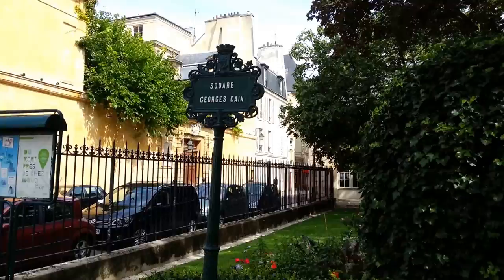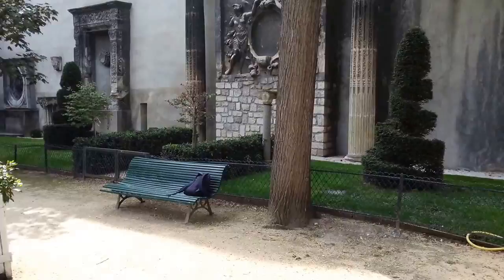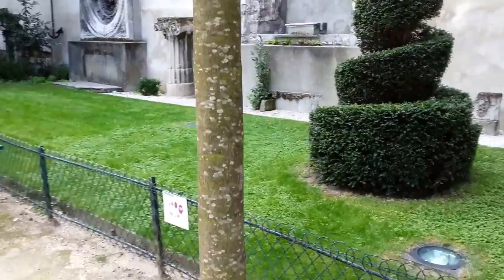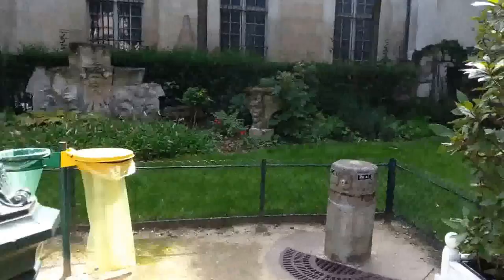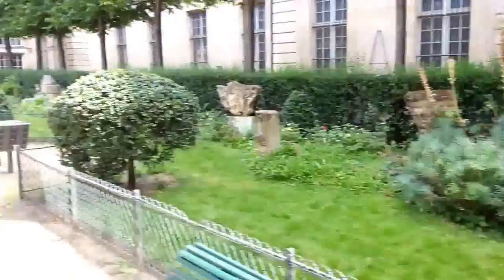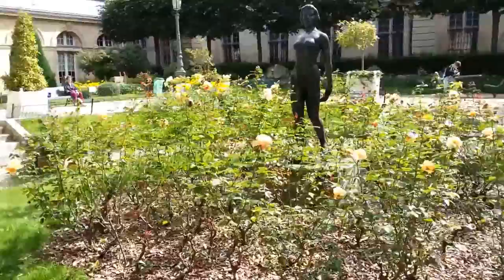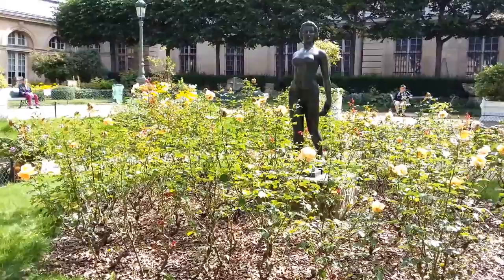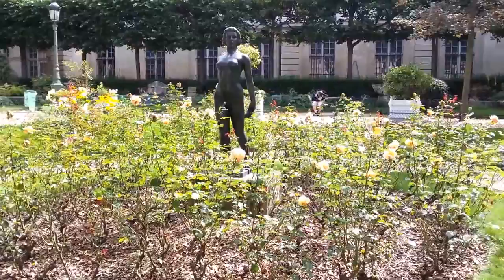Marais Square Georges-Cain - A Paris Oasis Marais Travel Tips/Sights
A refuge in the Marais, Square George-Cain is a balm for soul, mind & heart. It mixes history, art and urban beauty...but one of many pauses in the ongoing beat of perpetual Paris. It borders Le musée Carnavalet, faces the Swedish Institute, is steps from la Muse Picasso, etc, and other mini parcs nestled in the Marais. You owe it to yourself to get there. Sit and read, play chess, dream, have a bite or watch the endless aerial displays of the pigeon flotillas.

BE SURE to look view the NEW 60paris.com website as of September 2014! Cheers David